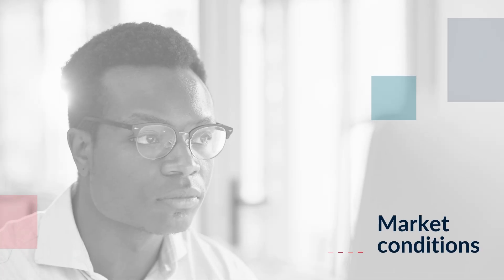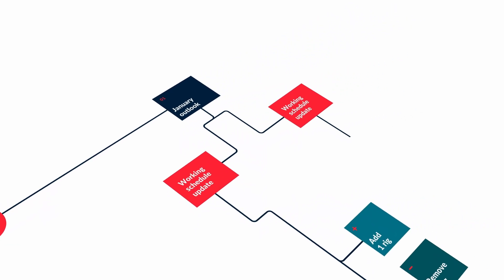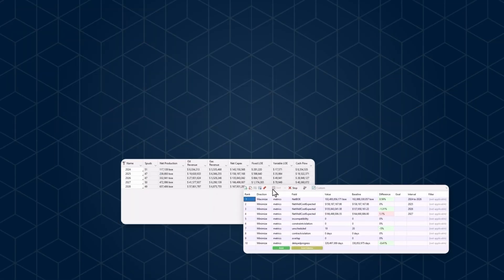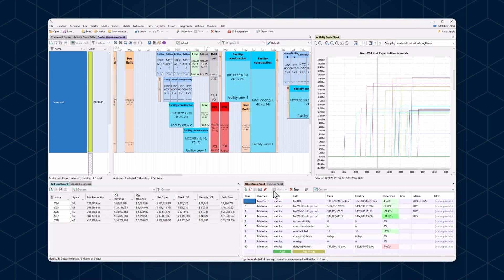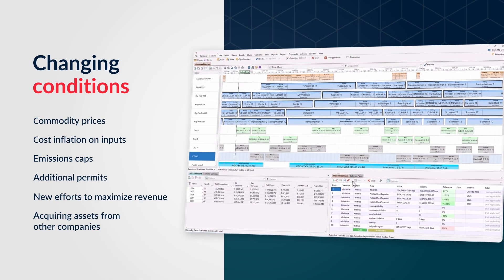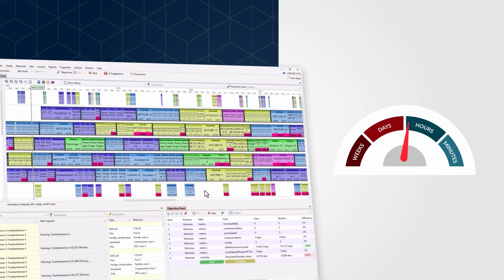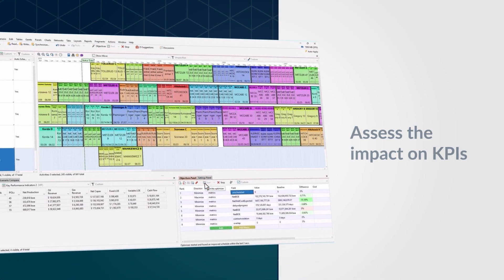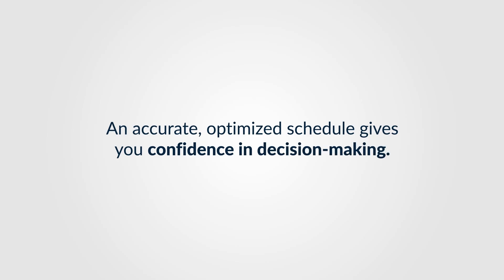Actenum DSO AI-enabled optimization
Actenum Decision Support and Optimization (DSO) is an oil and gas scheduling software with built-in, AI-enabled optimization. It allows you to rapidly run multiple “What if?” scenarios and compare schedule alternatives that improve return on capital employed.